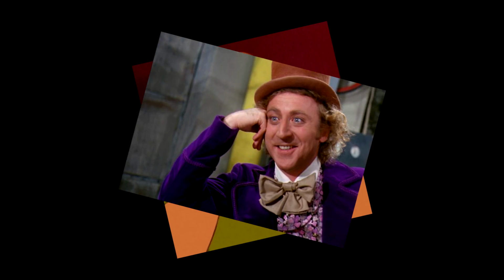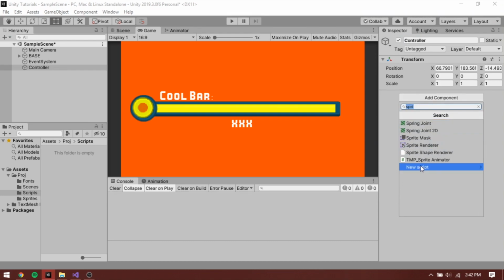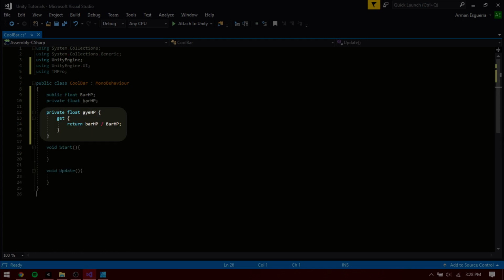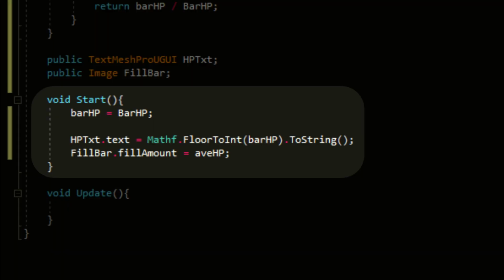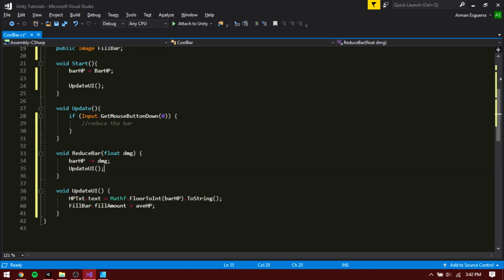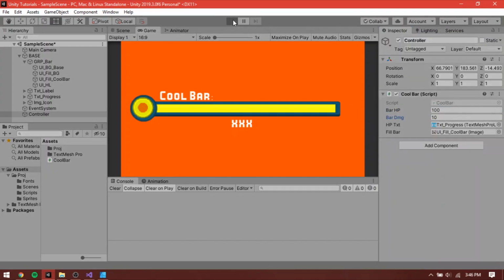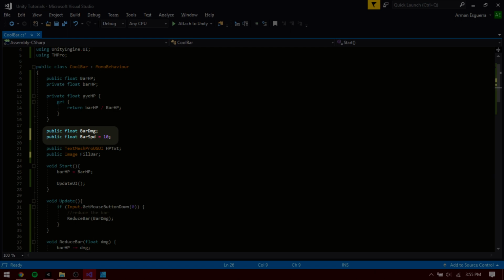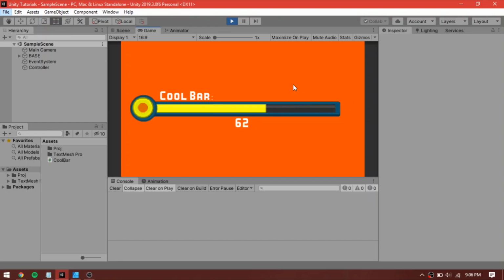How to Create a Health Bar in Unity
Looking for a quick way to do Health bars? Let's create a cool bar system inside unity!

Resources:
Kenney UI Pack:

Unity
Lerp: